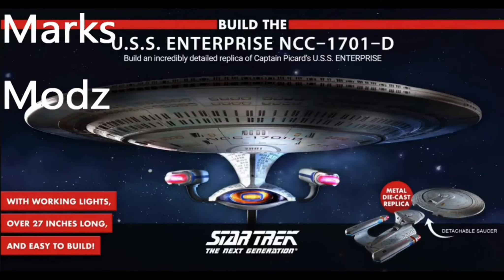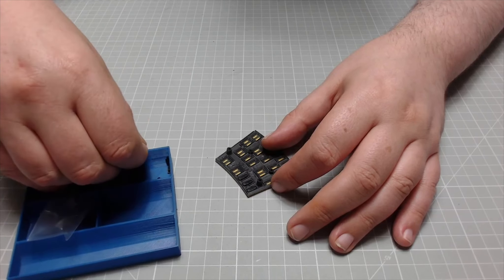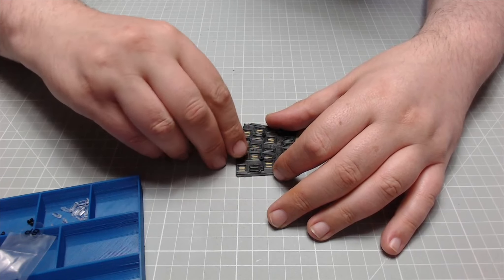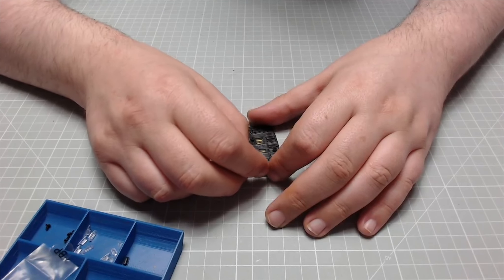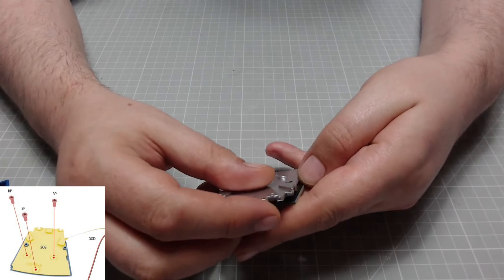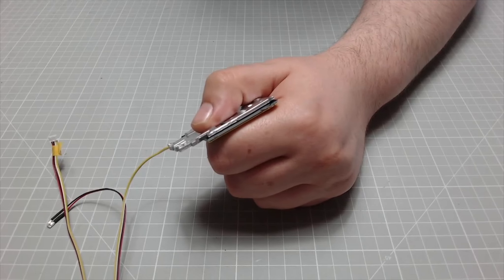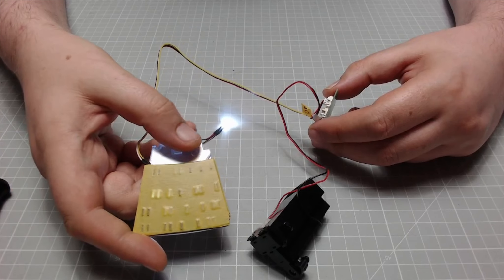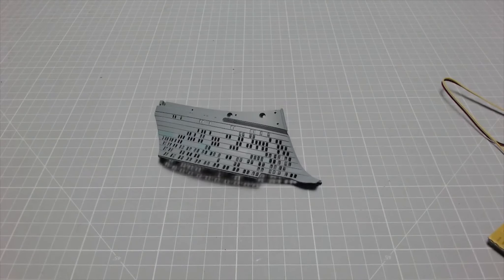Build The Enterprise D Stage 30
Build The Enterprise D Stage 30 Another Saucer Panel